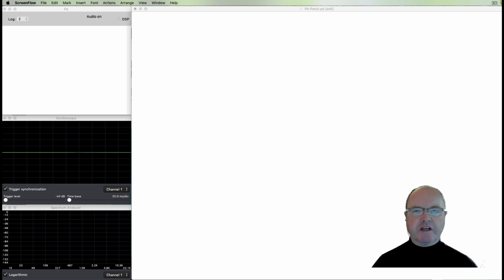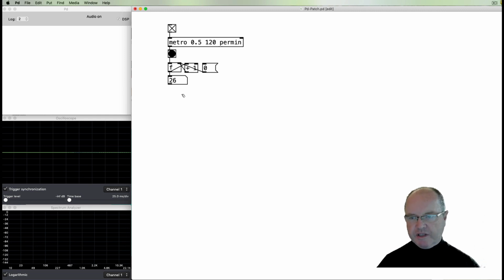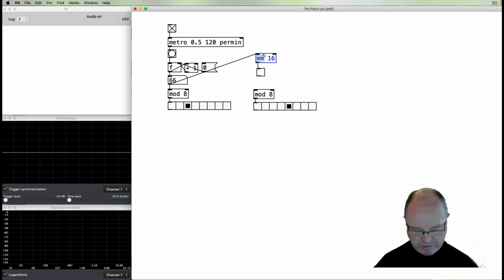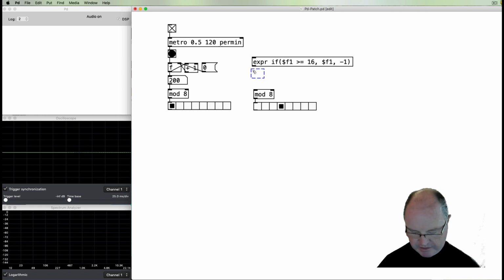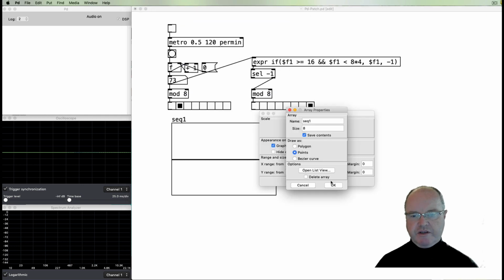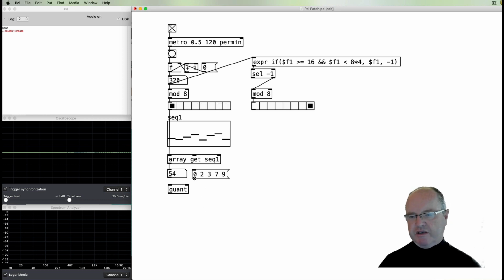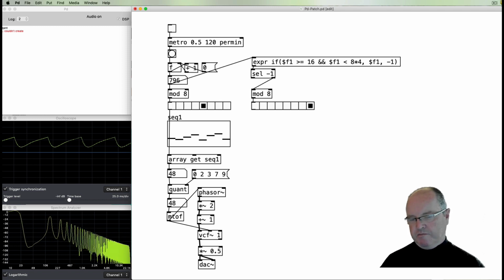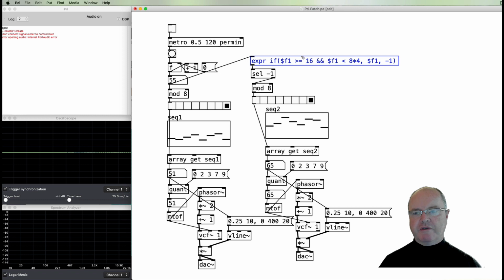50. Arranging Sequences in Pure Data